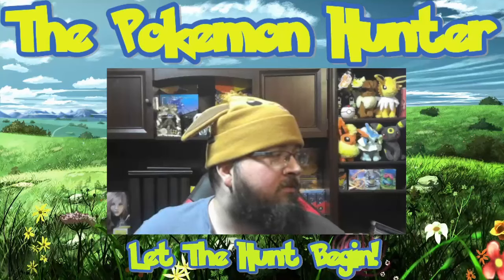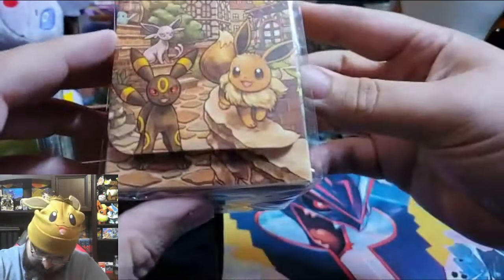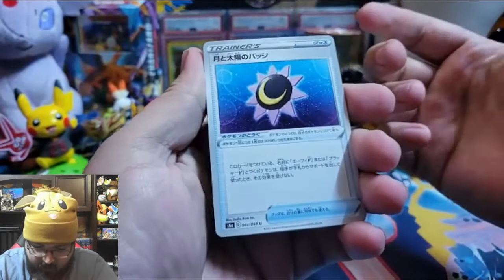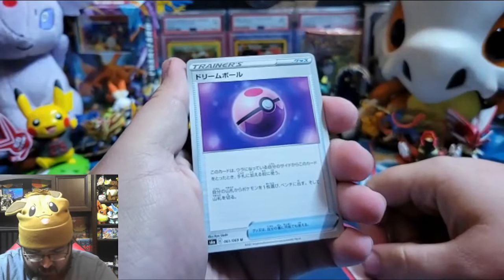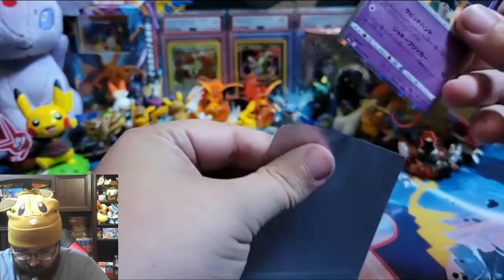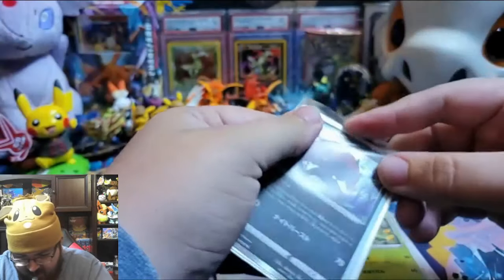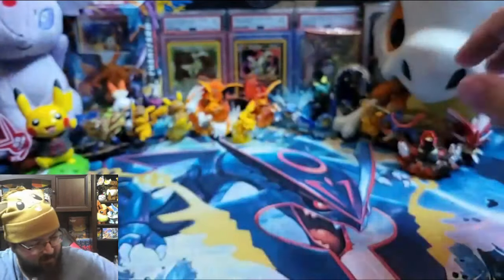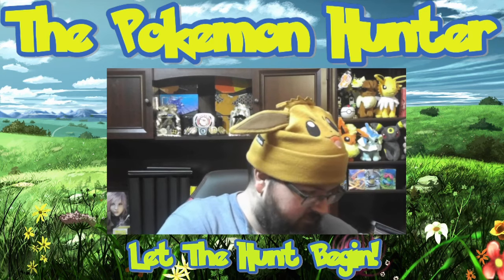Eevee Heroes Special Box Part 1-The Pokemon Hunt Ep.113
So Excited to Open This Box From Japan